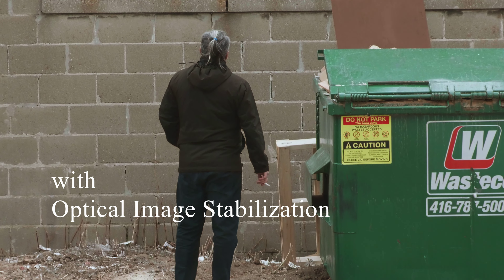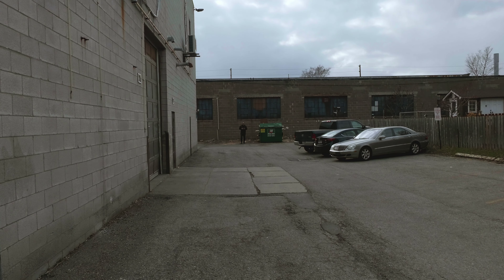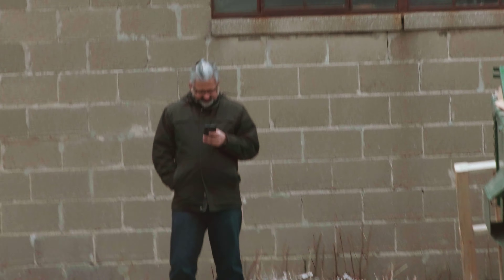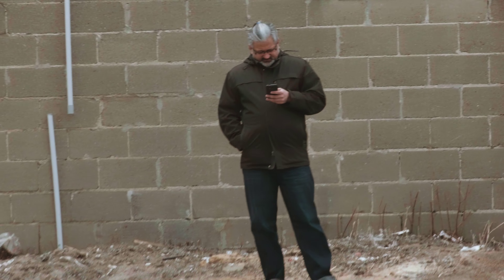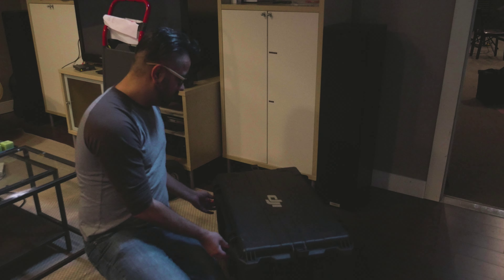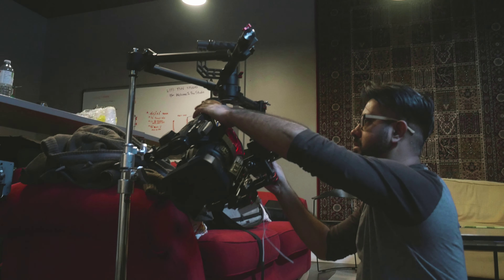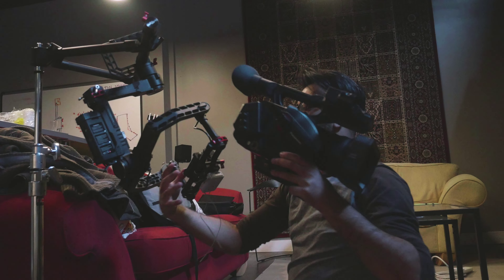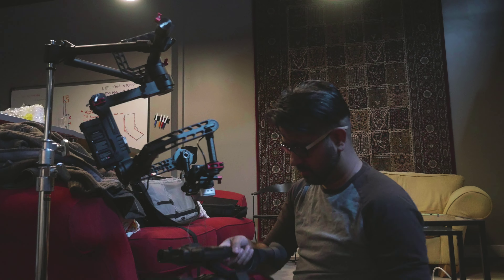DVX 200 - Optical Image Stabilization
A test of the OIS in the DVX 200, handheld and on a stabilizer